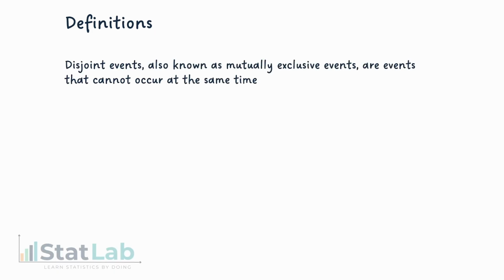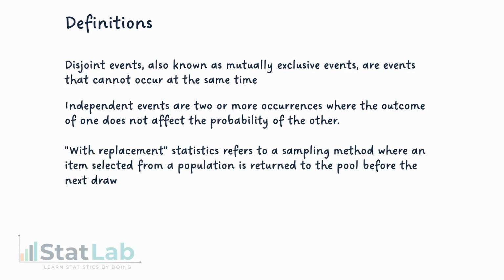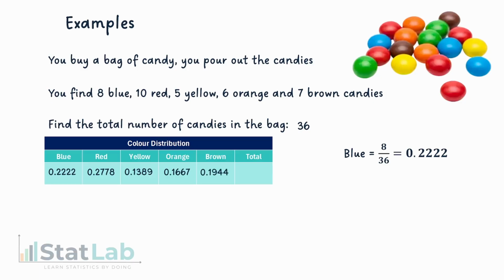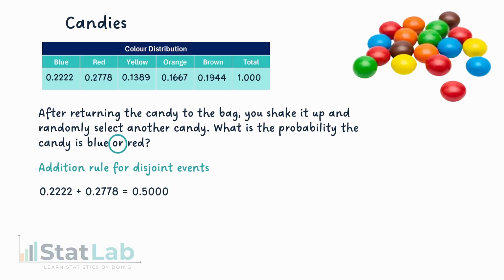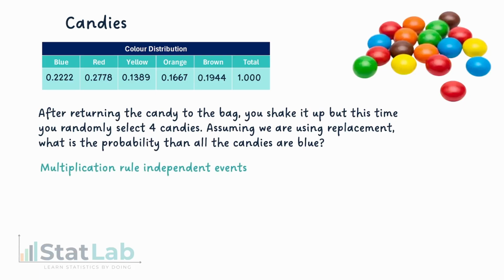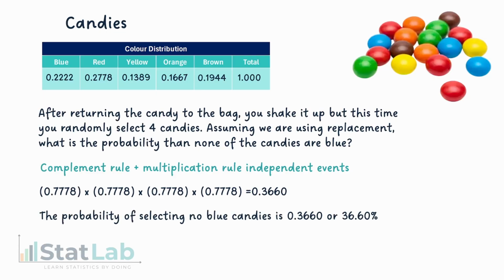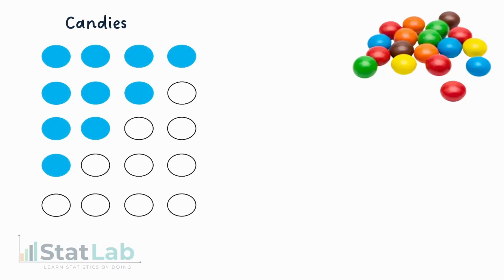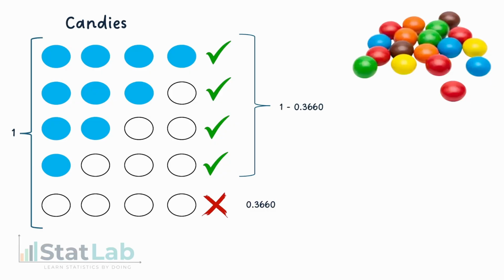The Logic of Probability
Struggling to understand probability? Check out this video for a step by step explanation.